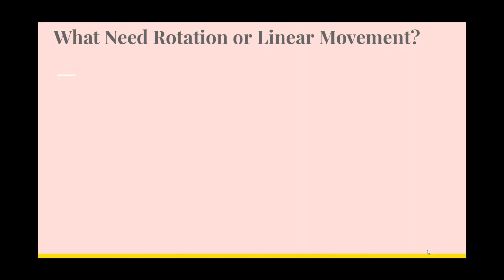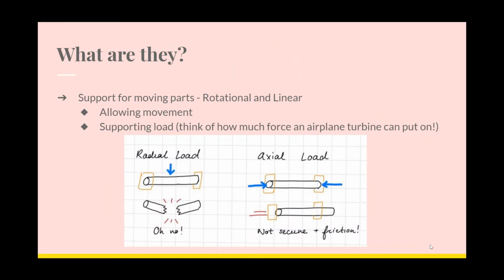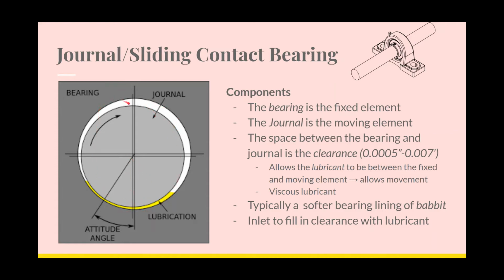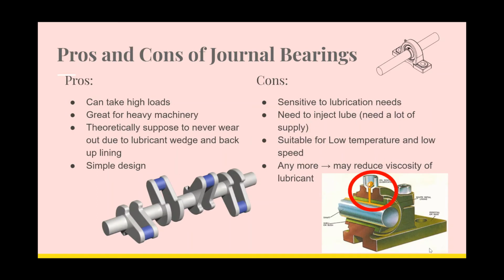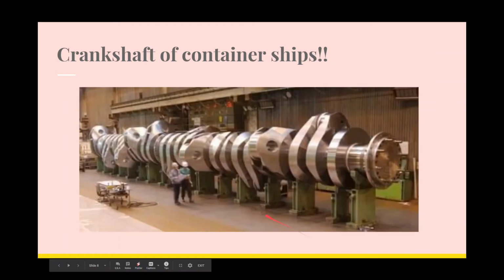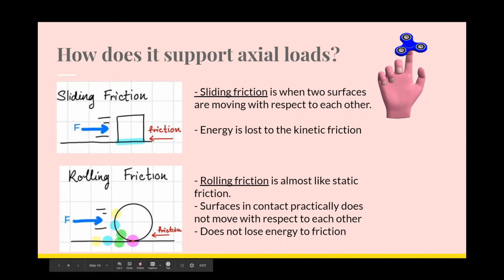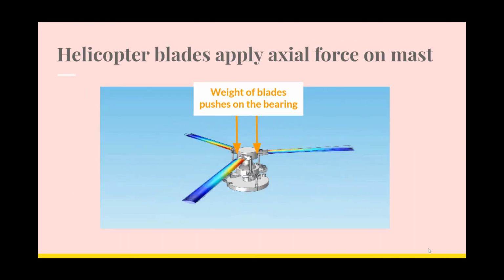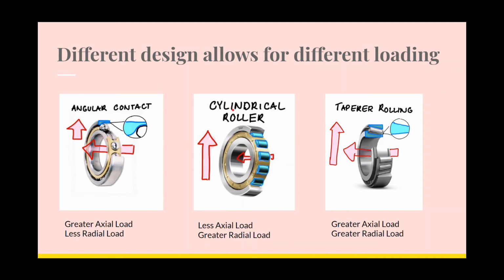Bearings Presentation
MAE213 HW00